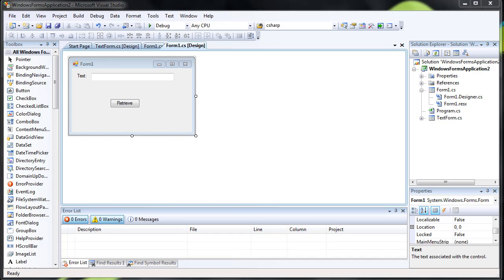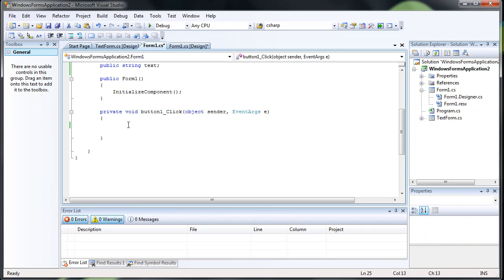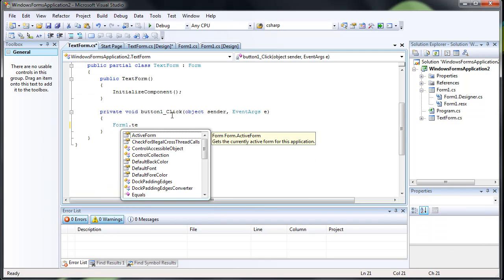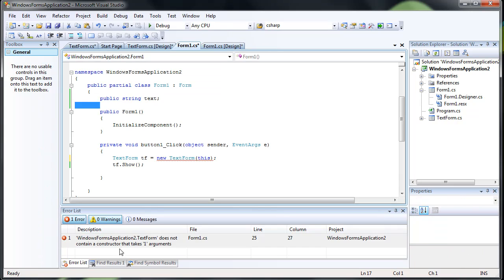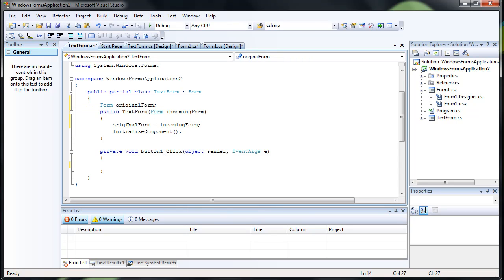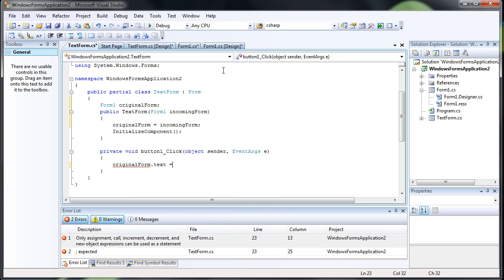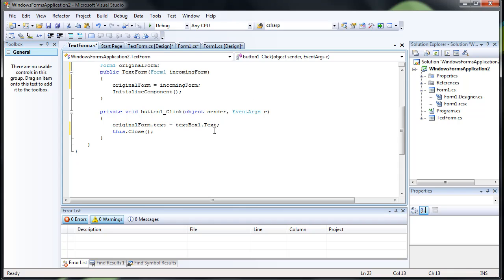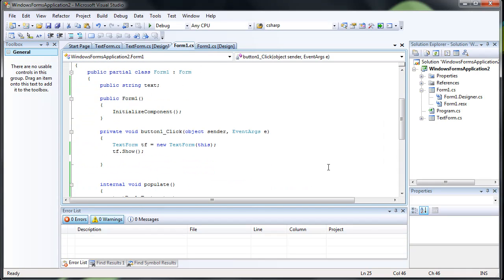How to Transfer Information Between Forms - C# C Sharp Visual Studio 2008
In this tutorial I show you how to transfer information between forms using C# C Sharp in Visual Studio 2008.

FORUMS